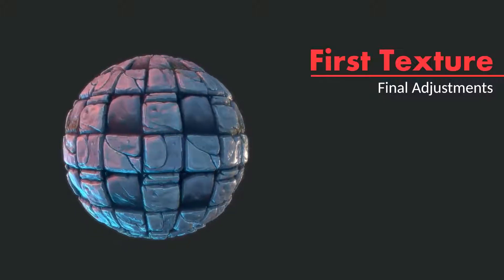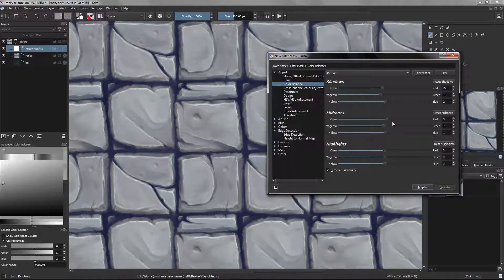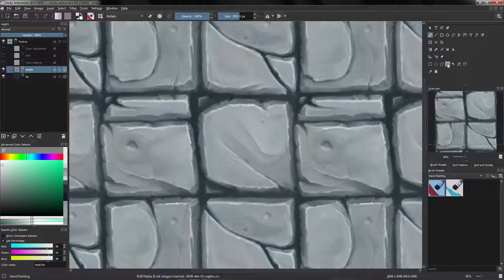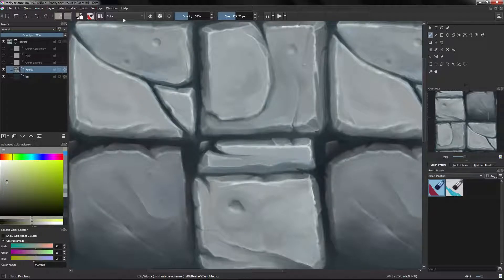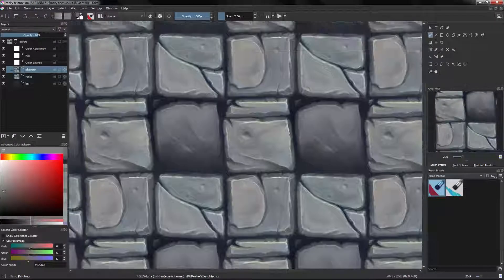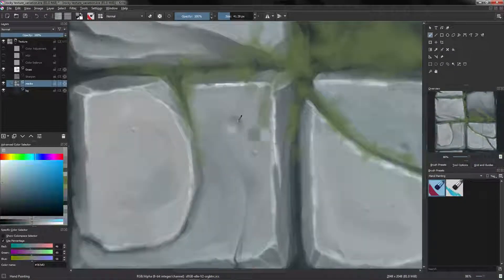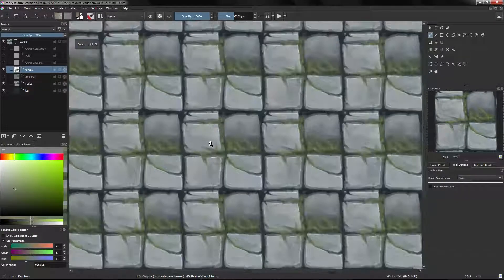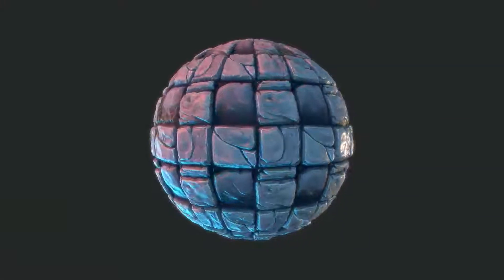Stone Texture - Final Adjustments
In this course you will learn how to make Hand-Painted Textures for Video Games. You will learn how to make beautiful textures from scratch.

You will gain all the knowledge that you need to paint stylized materials that you can use in your videogame.

You will start by learning the basics of Krita:

1- How to make a new document
2- How to make a layout
3- How to use the tools
4- How to paint textures with the poweful Wrap Around Mode

After learning the basics of Krita you are going to work in complete textures from zero, we'll take a look at the workflow of making a texture:

1- Gather the reference to learn from it
2- Paint the basic shapes and colors
3- Add details
4- Refine your texture
5- Adjust the contrast and colors
6- And create variations to break with the monotony

We're going to work in 3 textures from start to finish. I suggest you to follow along making lots of different textures, the best way to learn is to practice.

The course contains lectures that will teach you step by step the process of making a stylized texture, at the end of the course you will learn how to take your texture and turn it into a 3D PBR Material.

I offer full feedback on the work that you produce, I will also answer all the questions that you can have about hand-painting textures.

So if you are a game artist, game designer, programmer wanting to learn how to create hand-painted textures for videogames this course is for you!

Credits:

Simón Sánchez